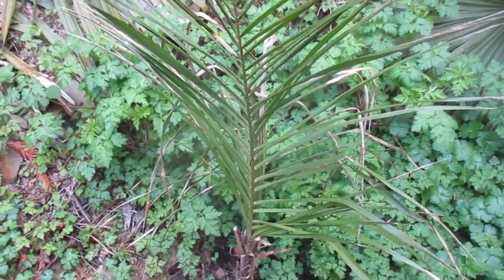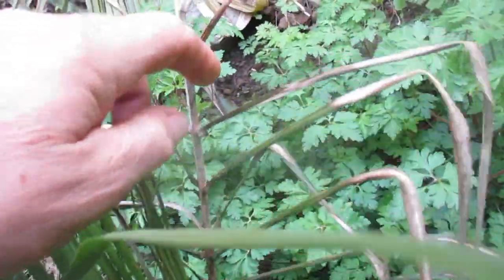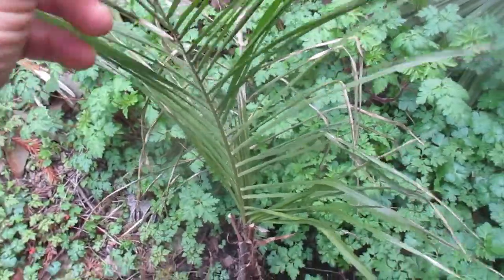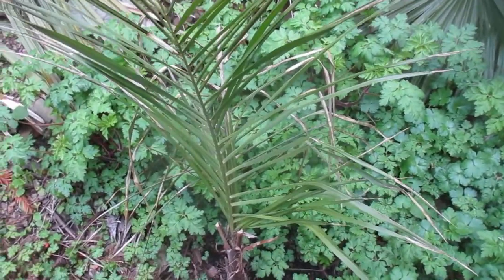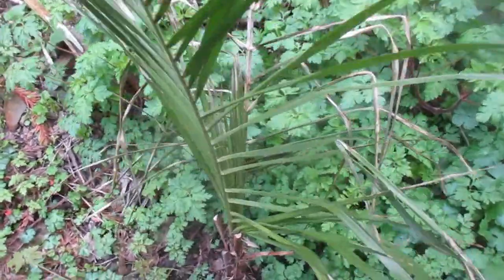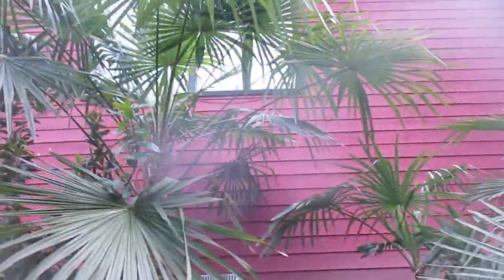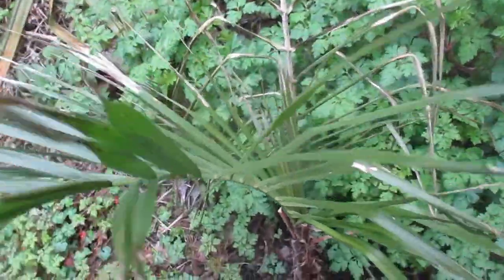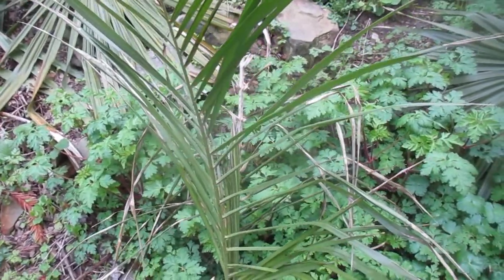Mule Palm Butia x Syagrus Update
This Mule palm is hanging in there